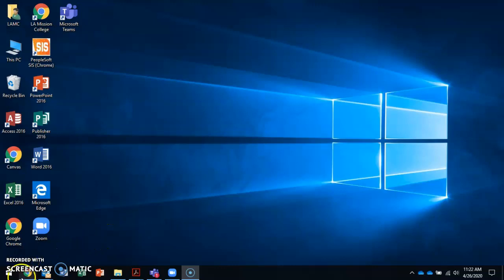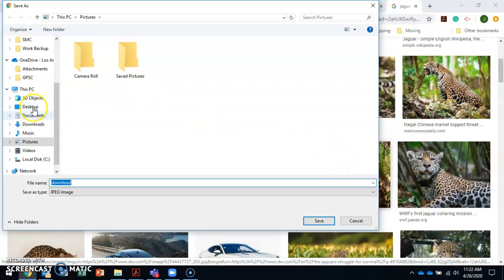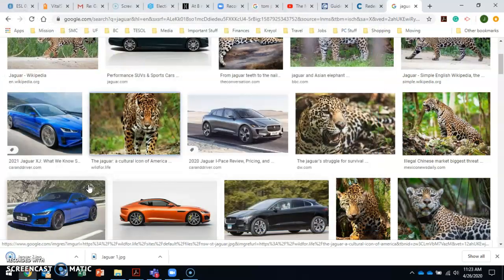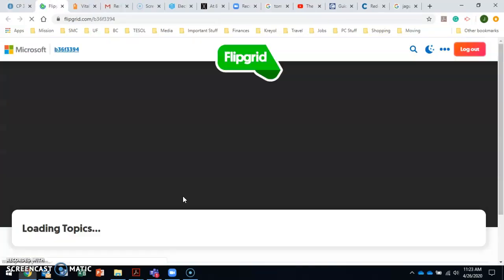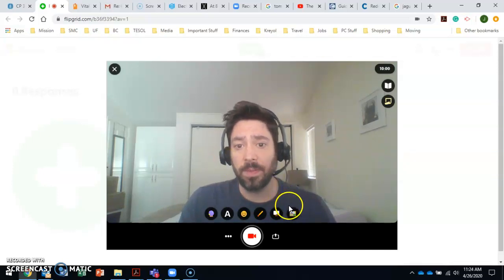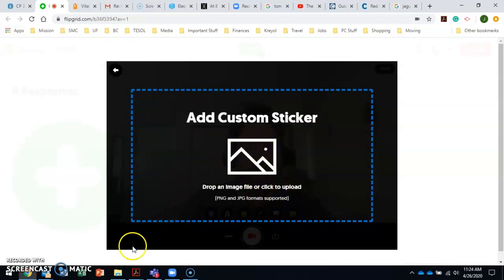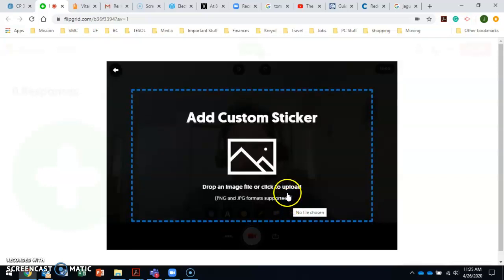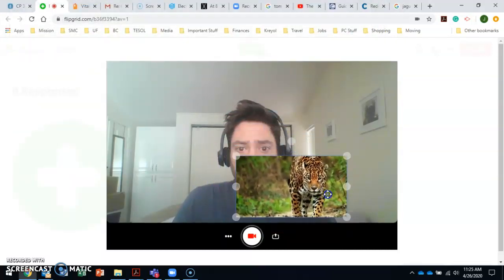How to Use a Visual Aid in FlipGrid